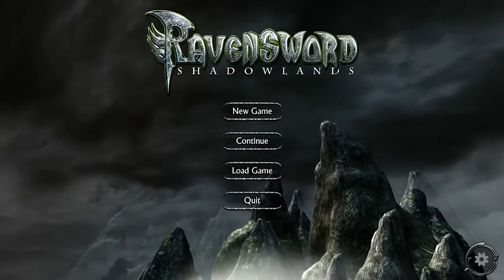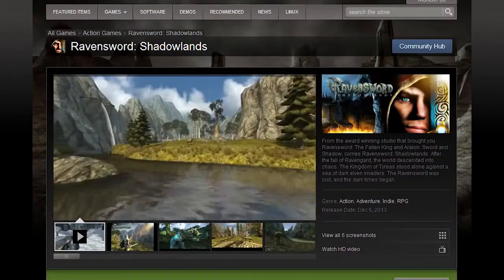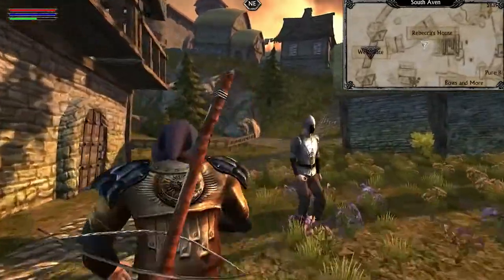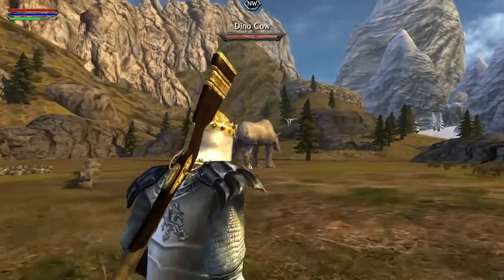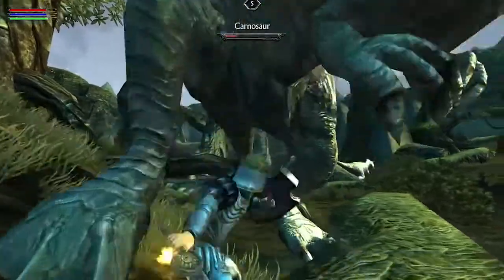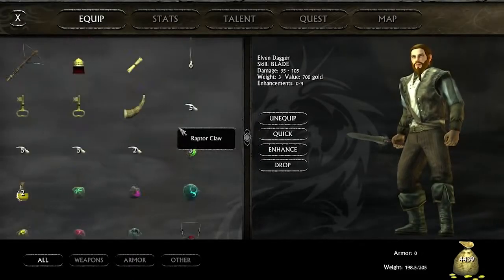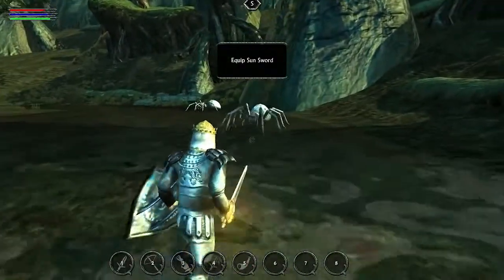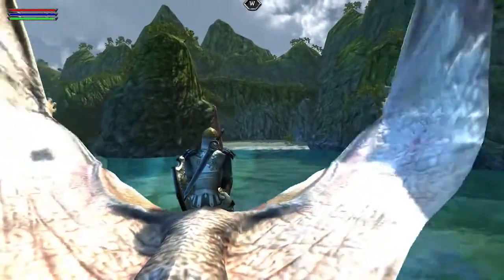Ravensword: Shadowlands PC Review - JumpToGamer [APK + DATA] Instant Download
Download APK + DATA
Instructions and guides are posted in the website

Ravensword: Shadowlands has long since dominated the RPG genre of iOS and the Google Play store, but how does it fare on the PC?

◄ Download for the latest reviews, previews, and gaming news!

JumpToGamer on Twitter!